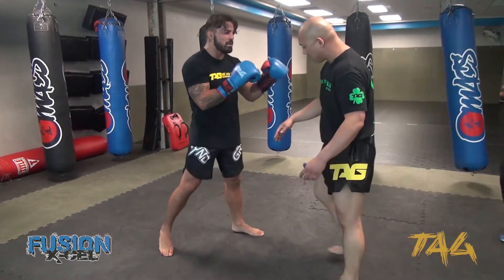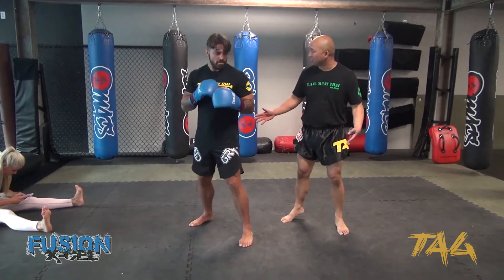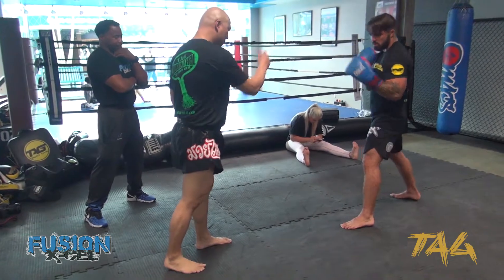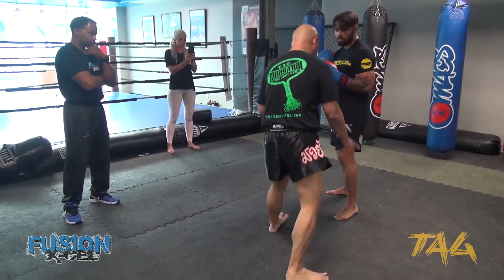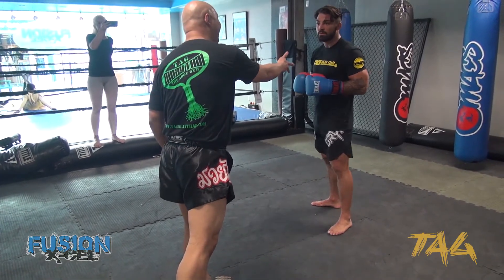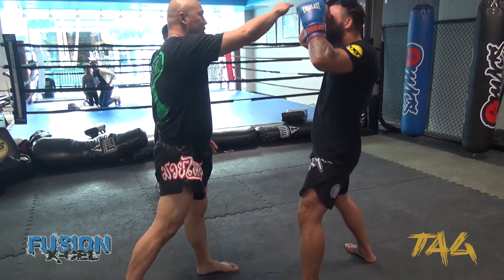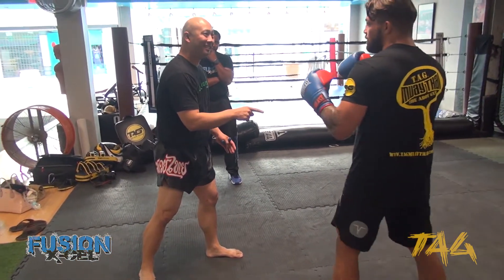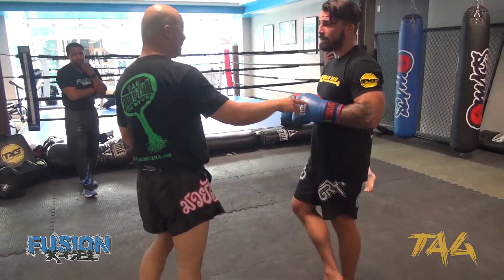Muay Thai Stance & Strategy for MMA with Mike Perry and Chris Aboy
One of the most important elements to winning Muay Thai strategy is maintaining a balanced stance while attacking and defending. Learn how to do the proper Muay Thai stance for MMA with Mike Perry and Chris Aboy at Fusion X-Cel Performance.

Muay Thai Stance & Strategy for MMA is practiced by Muay Thai fighters, MMA fighters and taught in self-defense because it can make the difference between winning or losing a fight. TAG Muay Thai features Muay Thai how-to videos from internationally known fighters like Saenchai, Chris “The Crippler” Leben, and renowned teachers like Bryan Dobler. Whether you would like to learn how to do Muay Thai Stance & Strategy for MMA, better protect yourself, gain an edge for your next fight, or brush up on Muay Thai / Mixed Martial Arts basics – TAG Muay Thai is a leading authority in Muay Thai and combat sports.